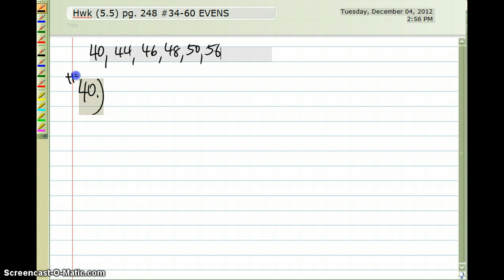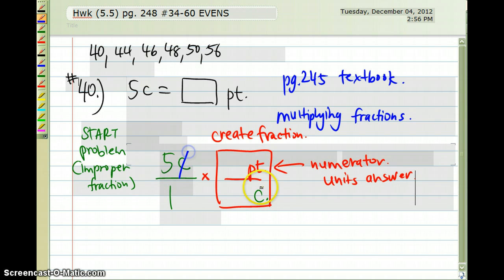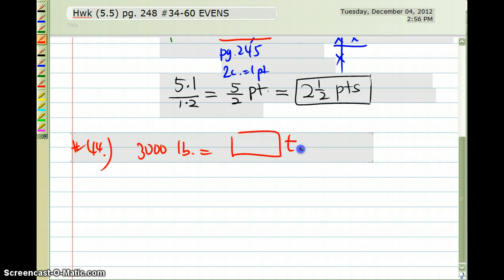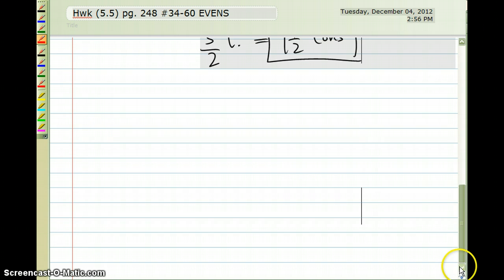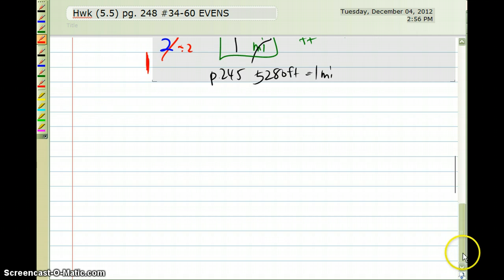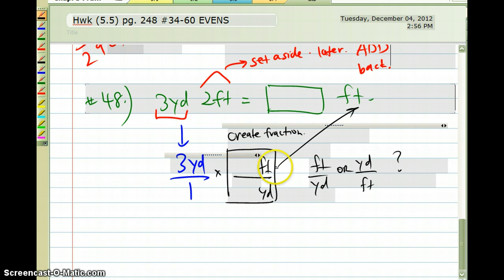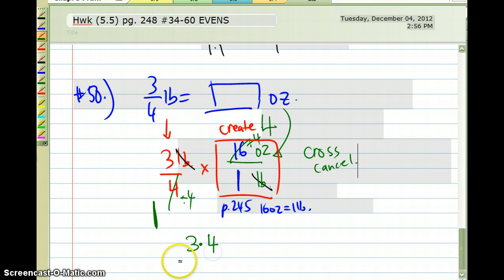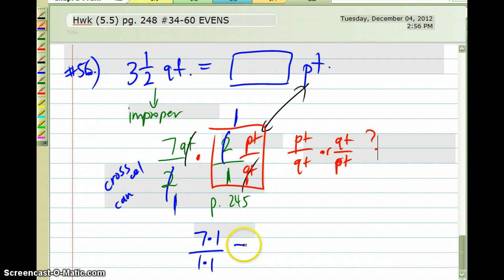Hwk (5.5) pg. 248 #34-60 EVENS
Mrs. Zhu works through #40, 44, 46, 48, 50, and 56 on p. 248 in the Prentice Hall PreAlgebra Textbook. Converting Customary Units by using fractions.